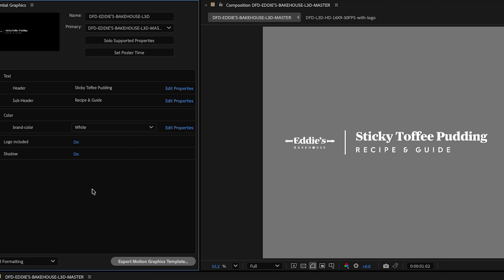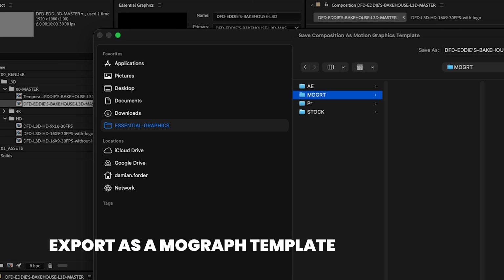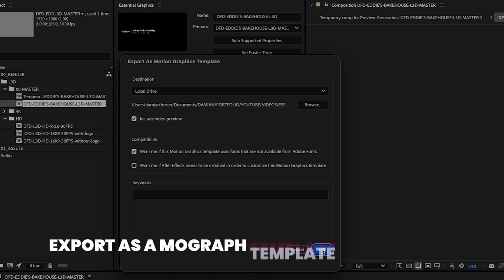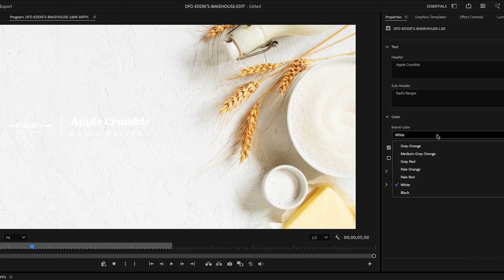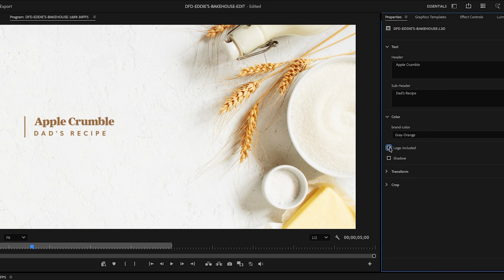Reuse Motion Graphics Without Rebuilding Them | Essential Graphics Workflow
Create motion graphics once and reuse them anywhere.

In this tutorial, I show how to build an Essential Graphics workflow between After Effects and Premiere Pro so you can update text, colours and controls without constantly returning to the original project.

Perfect for editors, motion designers and content creators who want faster and more scalable workflows.

What You'll Learn:

• Create editable Essential Graphics templates
• Connect After Effects and Premiere Pro
• Expose controls for easy editing
• Build reusable motion graphics systems
• Speed up your production workflow